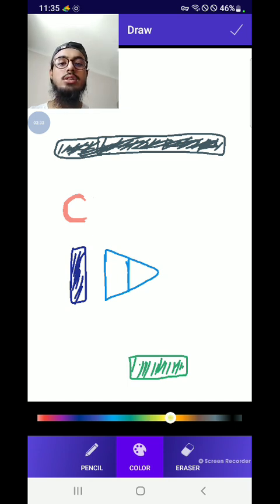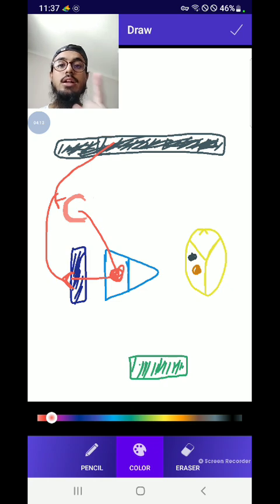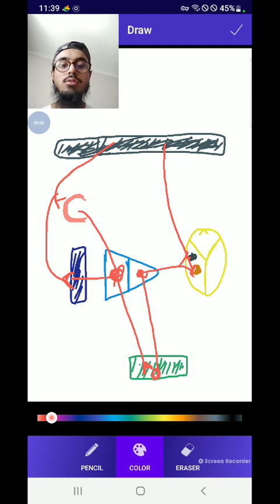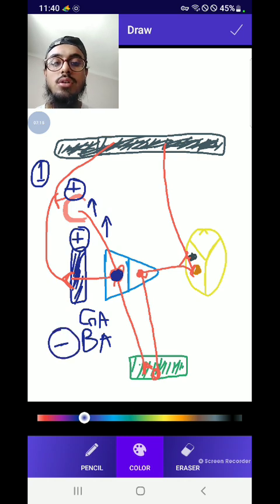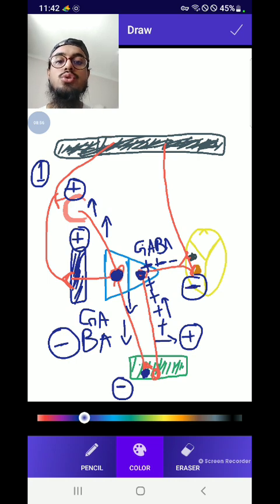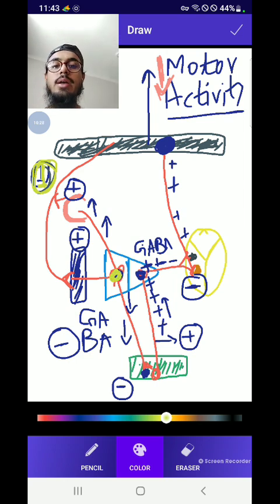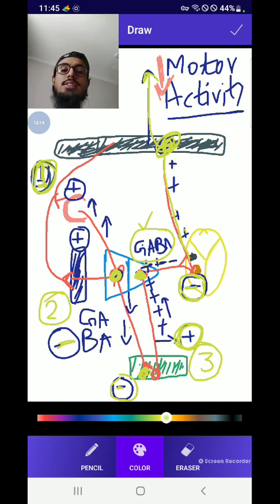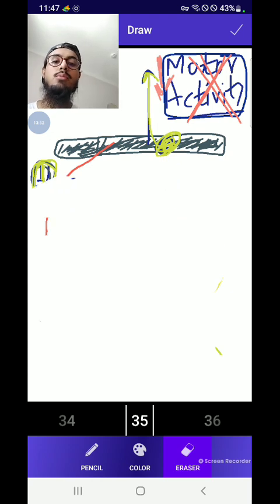Indirect pathway of basal ganglia and Clinical diseases high yield topic🧠💥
diagrammatic explanation of indirect pathway of basal ganglia
structure involve in indirect pathway
Action potentials of indirect pathway of basal ganglia
Clinical disease related to indirect pathway